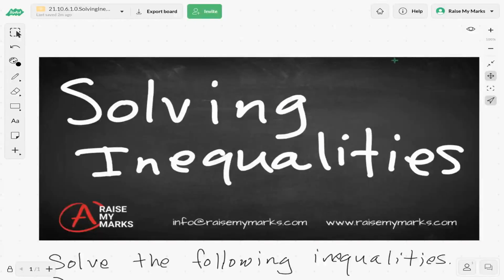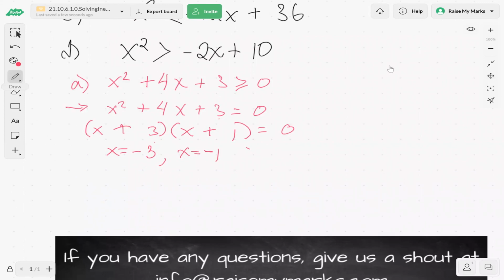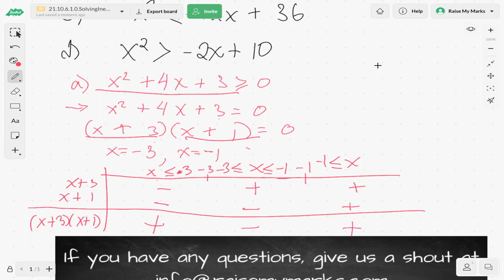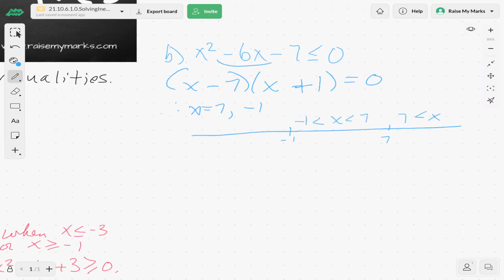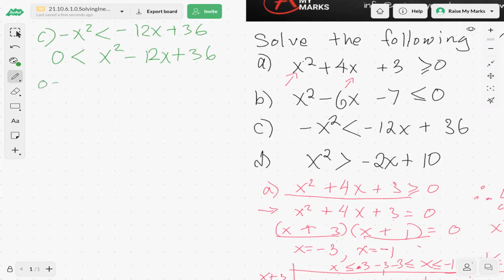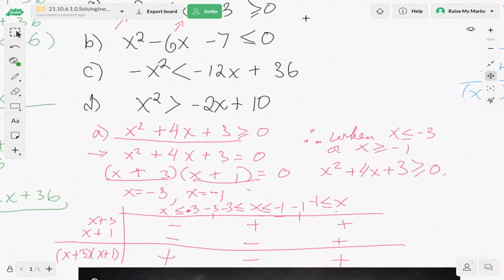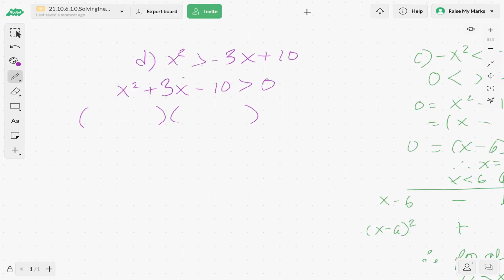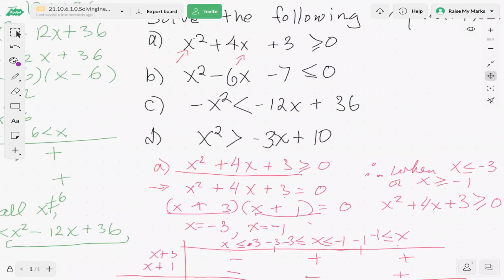Solving polynomial inequalities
In this video we introduce and look at some examples solving polynomial inequalities.